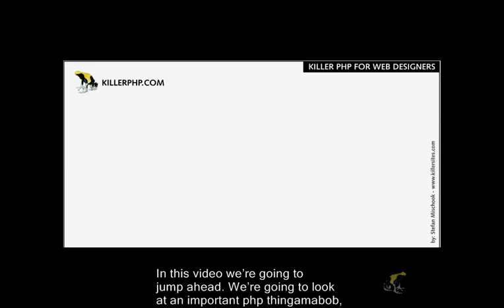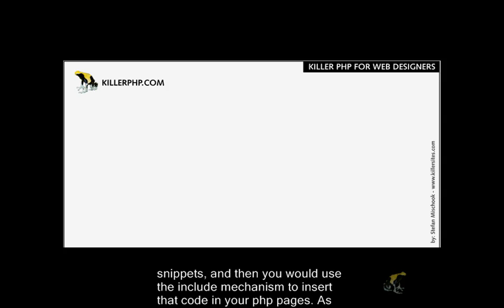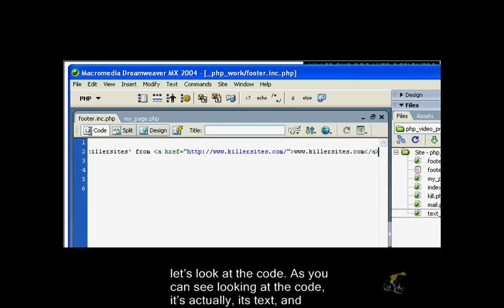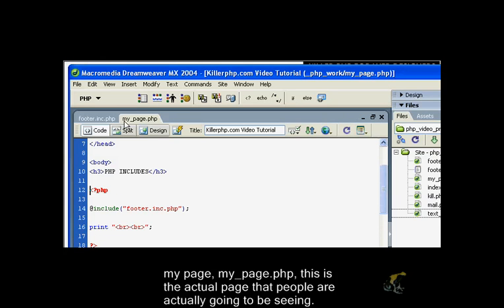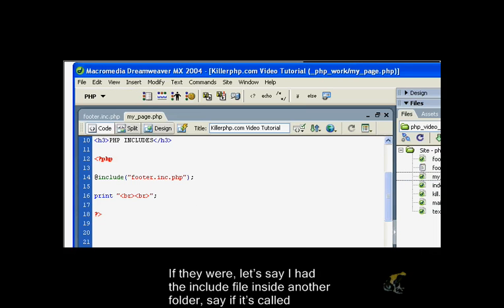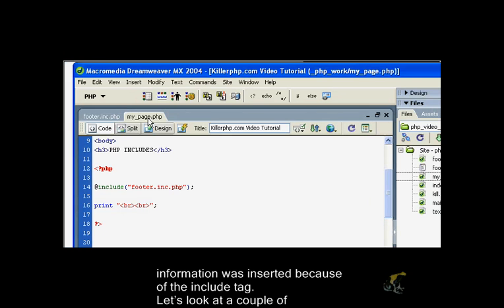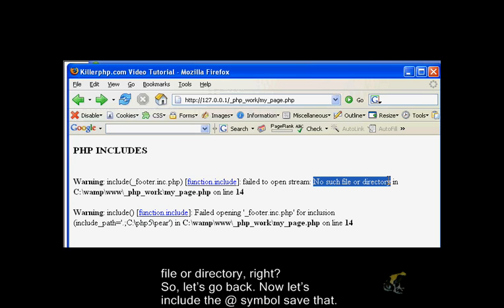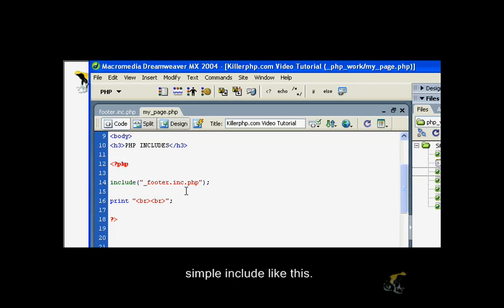PHP Basics Closed Captioned - PHP Includes Part 1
In this closed captioned video tutorial, learn how to use PHP to insert fragments of code into PHP pages. We use something called the PHP 'include'. From our Beginner's PHP course!